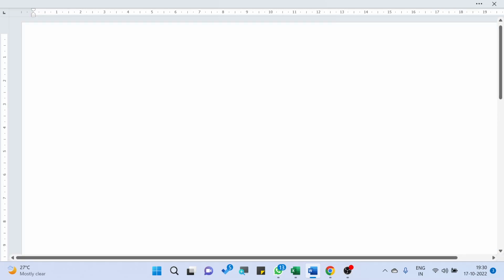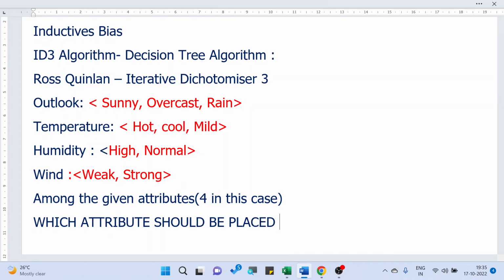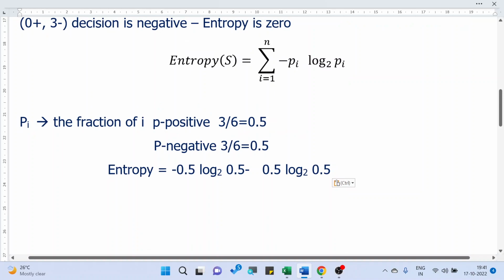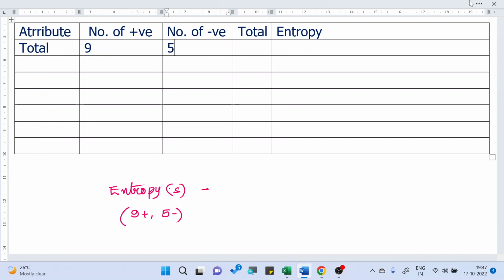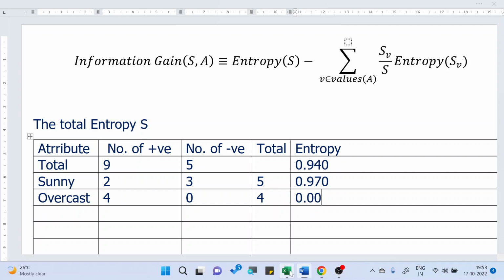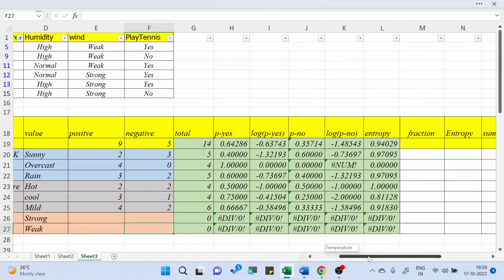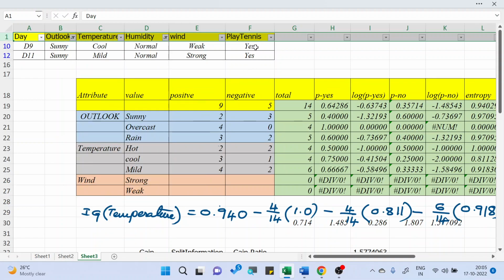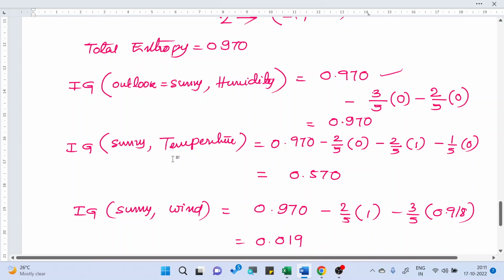id3 ALGORITHM machinelearning || DECISION TREE LEARNING